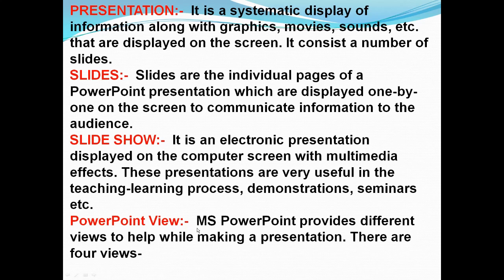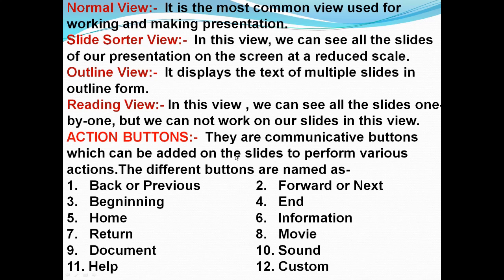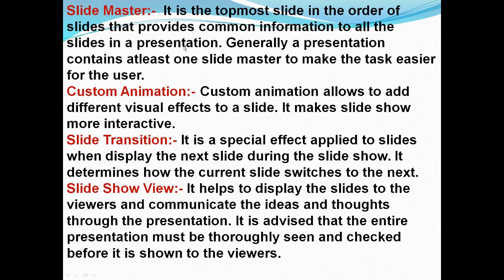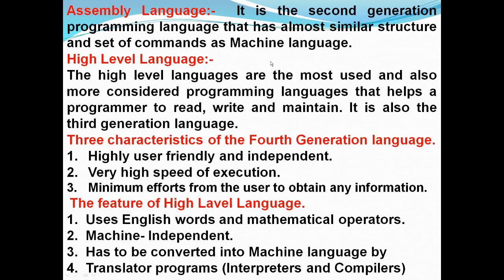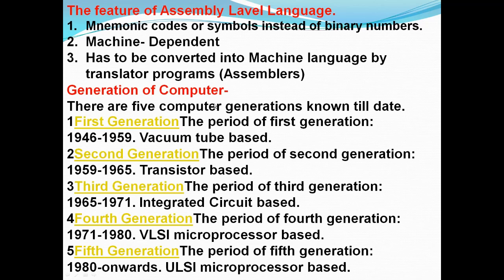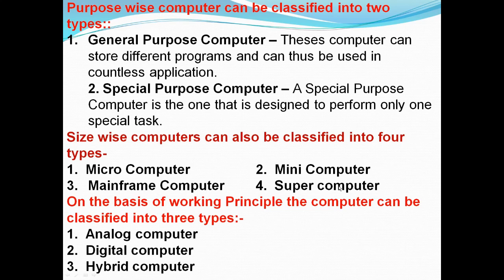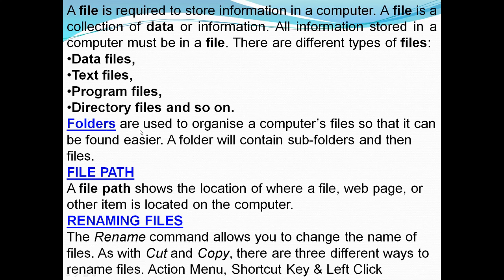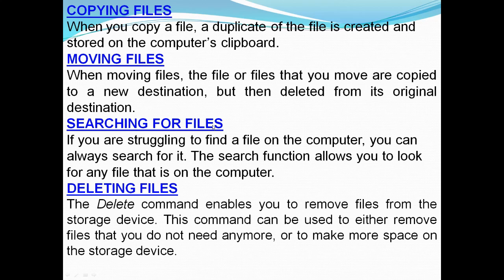CLASS:- VI(Sixth) "COMPUTER APPLICATIONS" CHAPTER - 9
"Fundamentals of QBASIC: A Programming Language"